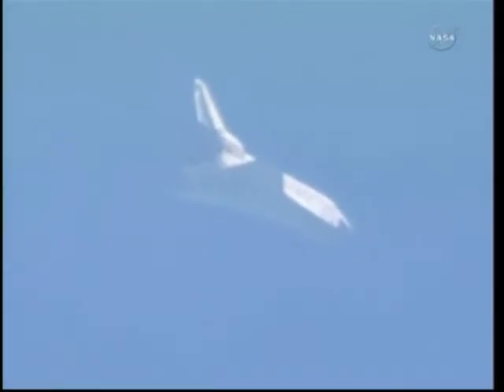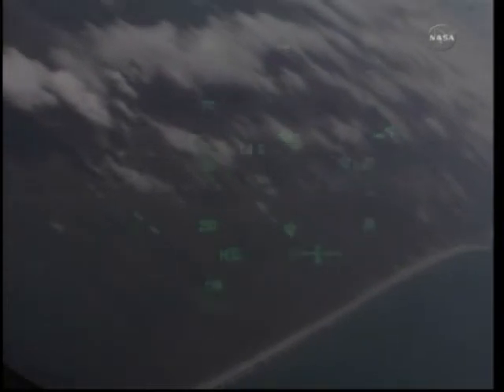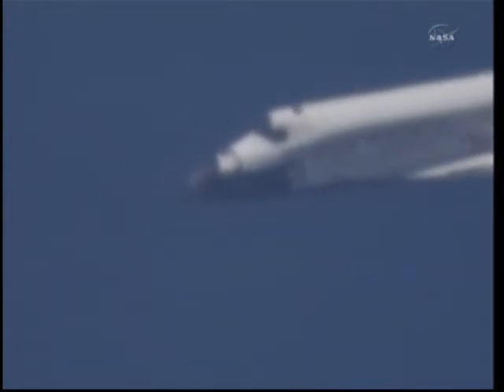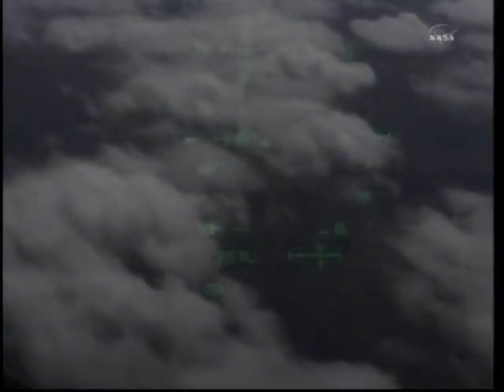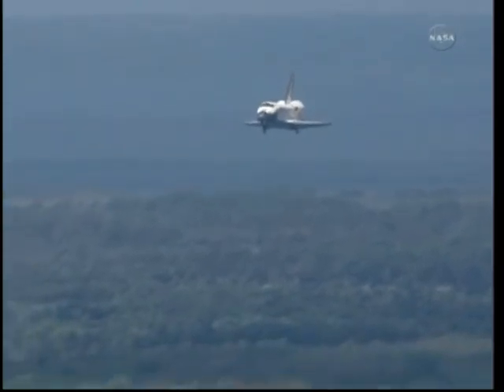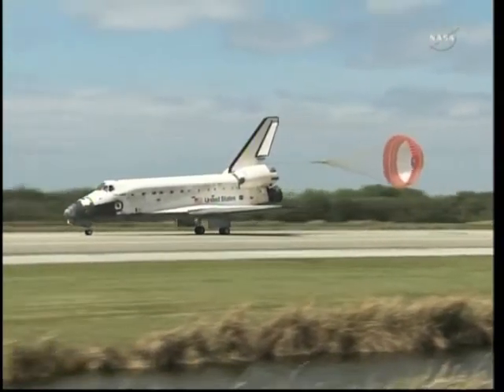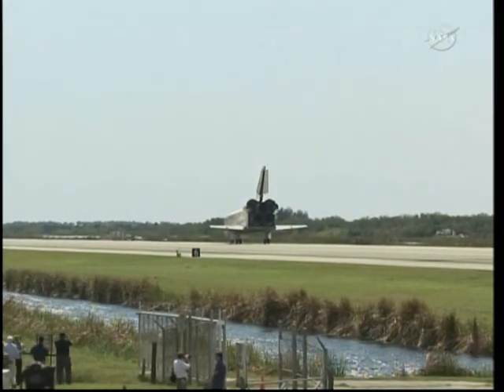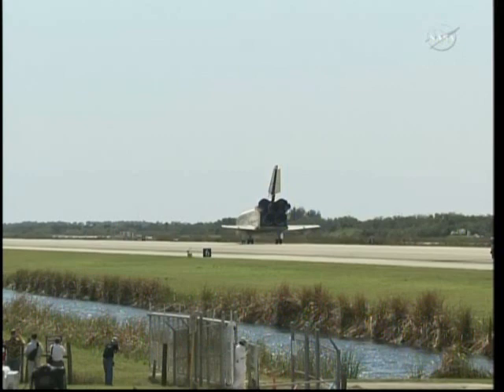Landing Space Shuttle Discovery STS-133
Space shuttle Discovery and its six-astronaut
crew ended a 13-day journey of more than five million miles and
concluded the spacecraft's illustrious 27-year career with an 11:57
a.m. EST landing Wednesday at NASA's Kennedy Space Center in Florida.